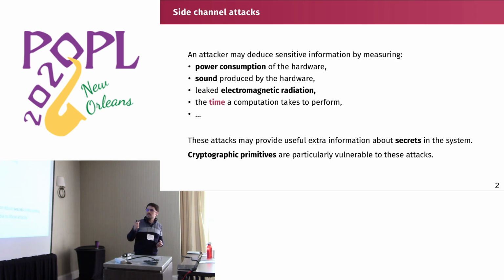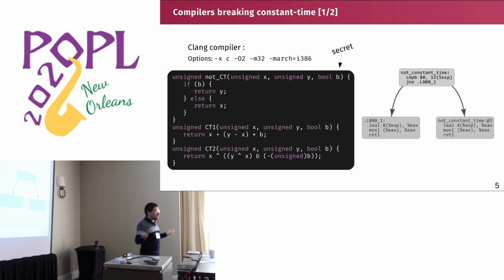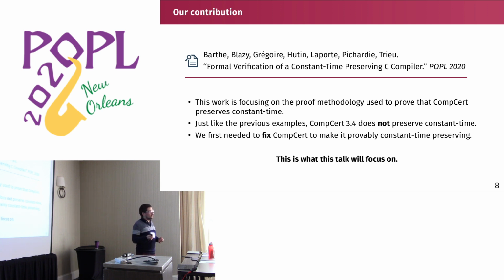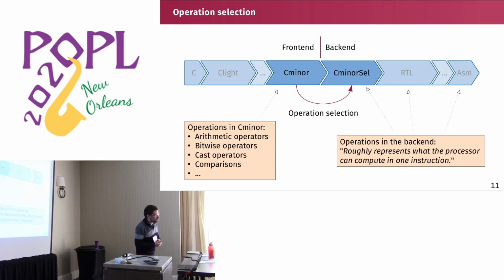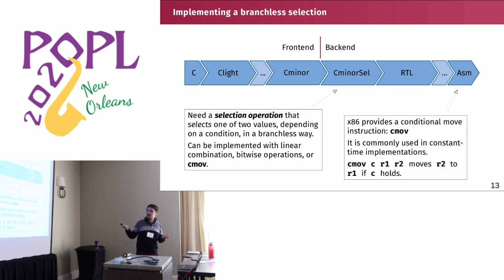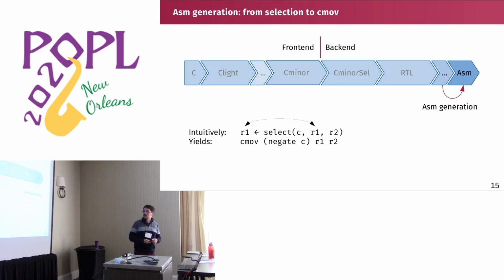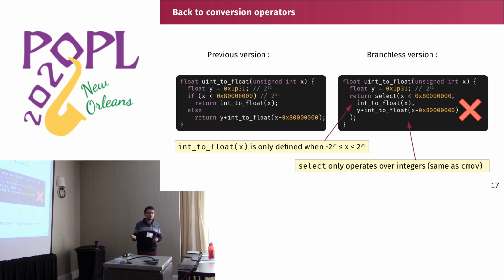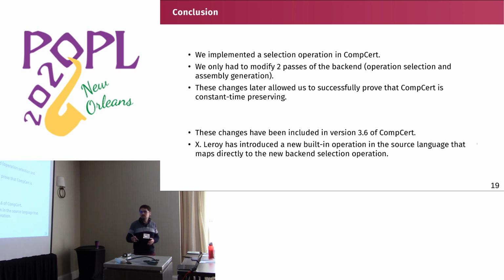A CompCert Compiler that Preserves Cryptographic Constant-time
Presented by Remi Hutin

Presented at PriSC'20, part of POPL 2020.